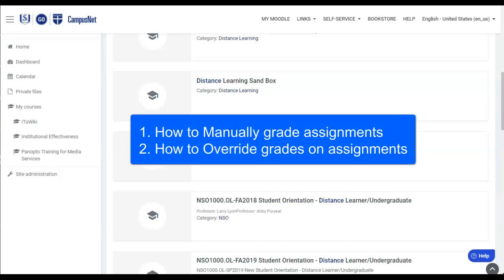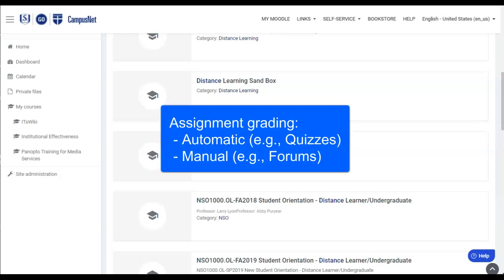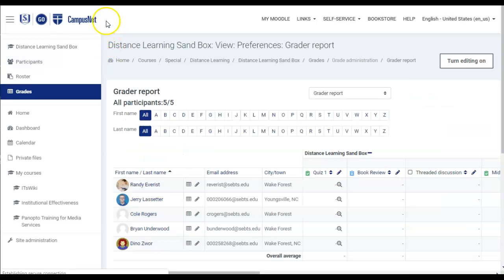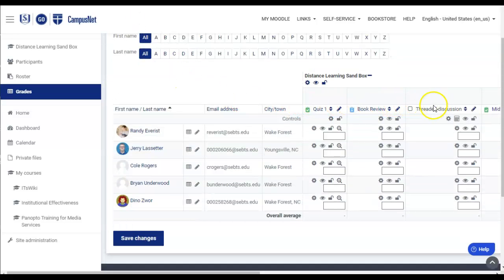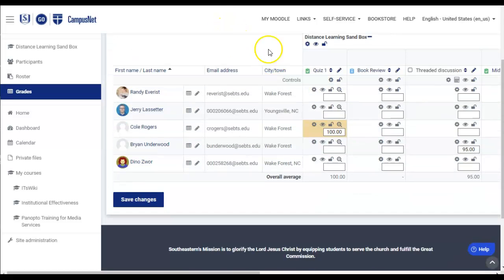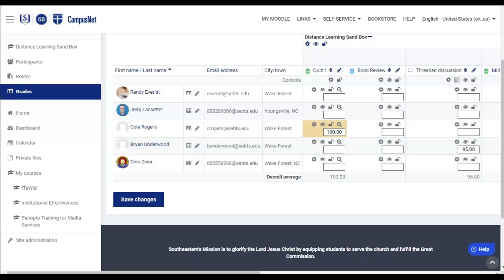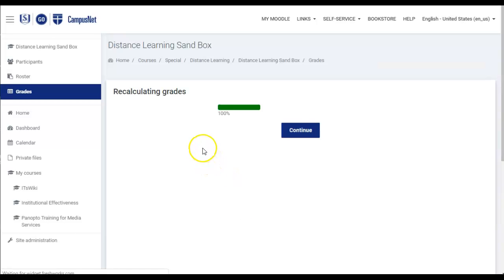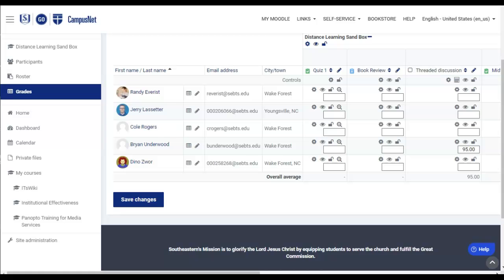Manual Grading & Overrides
This video explains how add Manual grades and Override grades on assignments from the "Grader report" view.